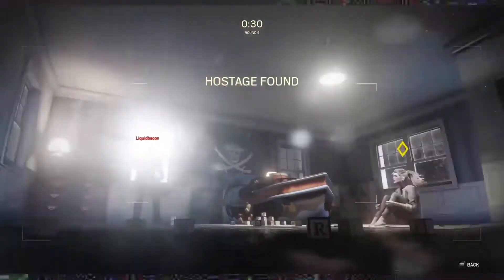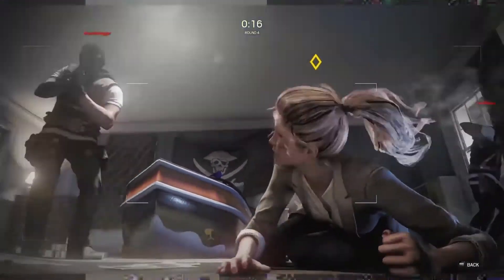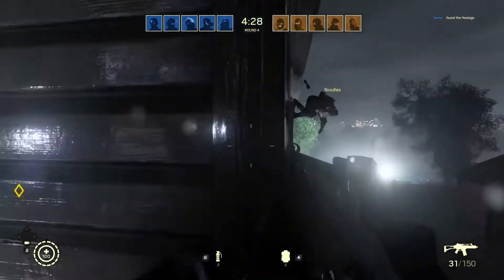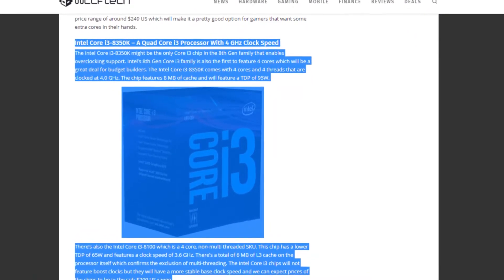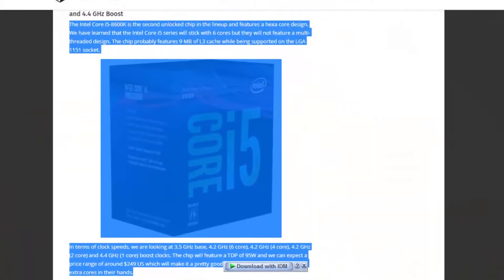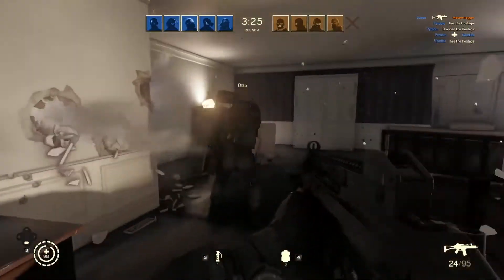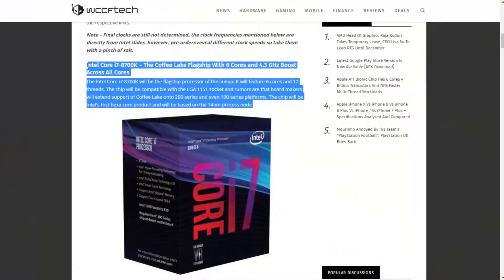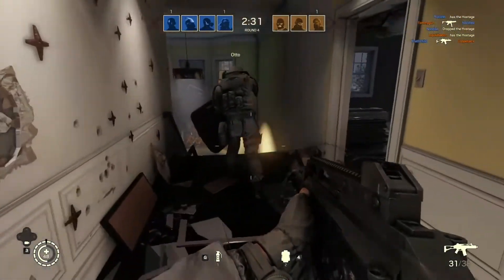Will Intel Coffee Lake Compete Against AMD RYZEN CPUS !? - Return OF INTEL ?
From If you Bought Through Them .
Buy AMD CPUS :
R7 1800X
R5 1600
R7 1700X Great Deal !!
X4 950

so today we will be taking a look at the coffee lake cpus , as you know they are available for pre-order now and We'll have some little talk and you will decide if it's worth it or not and BTW we'll take it from low end cpus all the way to the high end 8700k

So first We'l look at the pentium CPUS :

all the upcoming pentiums will unforunatley have 2 cores and 4 threads with clocks upto 3.9ghz and they will be under $100 and 4mb of l3 cache also they will
launch in october so you might wanna wait for now and don't get the pentium g4560 cause they might be overclockable and over that It'll be a brand new socket so that's a plus
I really cant tell if these cpus will compete or not cause I don't know if they're overclockable and also it will be a tough decision  if not cause on amd's counterpart there are quad core cpus for the same price but if they're overclockable they essentially are i3 7350k but for $100 so that might be actually a pretty good cpu for the price
but i also hoped for a non oc quad core cpu just like some of the upcoming i3s just like what we saw with the kabylake cpus

I3 :
The I3 Cpus will be quad cores with TDP around 65W and The 8350K will be OC'able with TDP of 95w and 8MB of l3 cache also they will be priced around $200

Ok so no no DanielBryan !  They won't compete AMD Could Easily Drop the Prices of the R5 series and basically they will have better price /perf. in both gaming and editing I guess So the price point doesn't make a whole lot of sense to me and we're getting to the thing that's really pissing me off

The I5 CPUS :
They all will have 6 cores  and the higher end will be overclockable  and you might be asking yourself a question ... what about the gaming king ???
a hyperthreaded quad core cpu that can be overclocked is the best cpu for gaming why don't coffee lake provide for a price of a lower end I5 cpu for Sub $250 So they refused to kinda shoot themselves at the leg and that's not aprecciated unless the six cores cpu will have the same gaming performance what do you guys think about that ?

now getting to the I7 :
now the I7 is for me kinda taking the scenario that  I wished the Ryzen cpus could make wich is an overclockable 6 cores 12 threaded cpu so compared to an r7 1700 it's not far behind and the better IPC would make it faster in some tasks but it will be for $350 wich is a lot compared to an r7 again as It can already be found for sub $300 and you don't need a cooler so the only thing that can justify buying the i7 is that you're an intel fan or you need good SCP in your CPU with a resonable number of cores Or If it may have better gaming results .

I actually think if the upcoming coffeelake cpus would provide the same gaming scores comparable to the kably lake counterpart ... they would make a huge hit in the market and Intel Will be back to the game